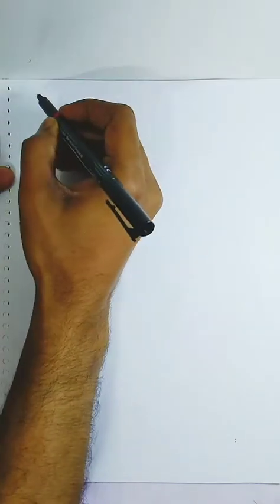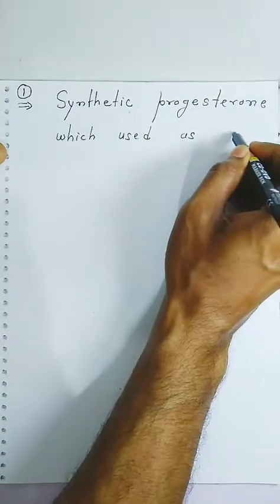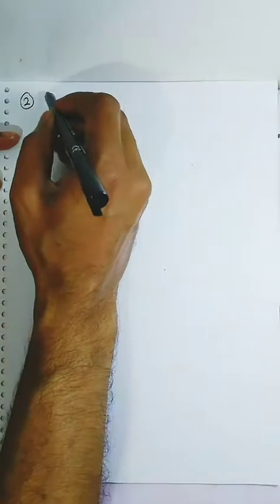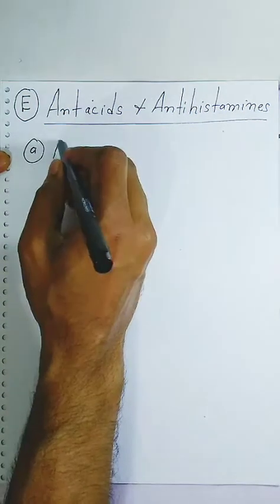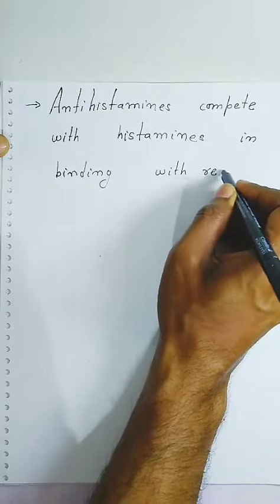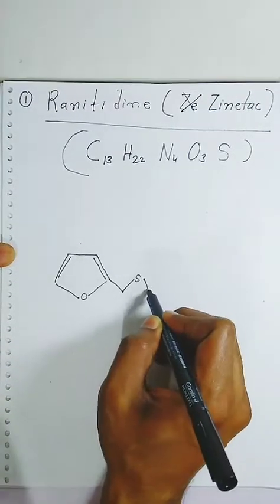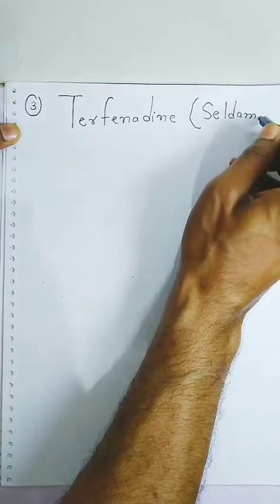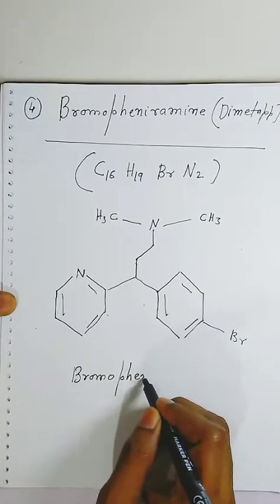Antifertility drugs ,antacids and antihistamines || Clasificatiom of drugs (part.3)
(part.2. link)

chemistry in everyday life JEE mains
chemistry in everyday life class 11 unacademy
chemistry in everyday life JEE
chemistry in everyday life drugs
chemistry in everyday life drugs and medicines
chemistry in everyday life class 12 drug target interaction
classification of drugs chemistry in everyday life